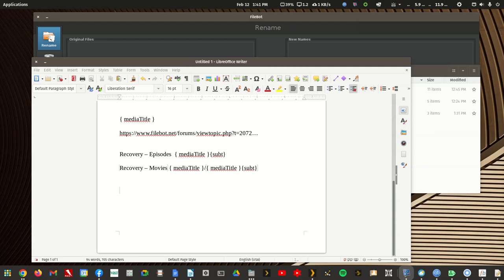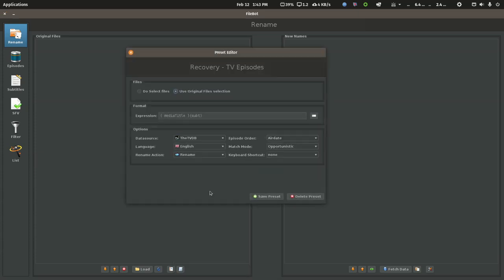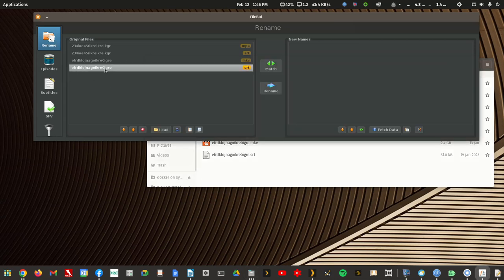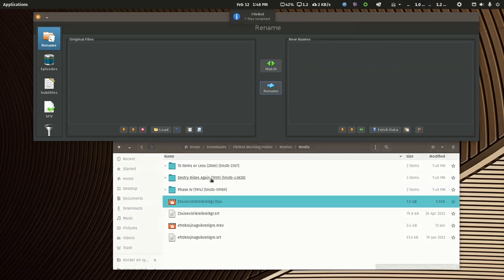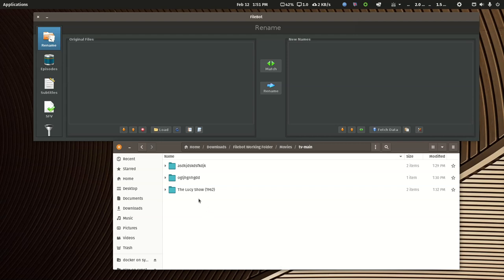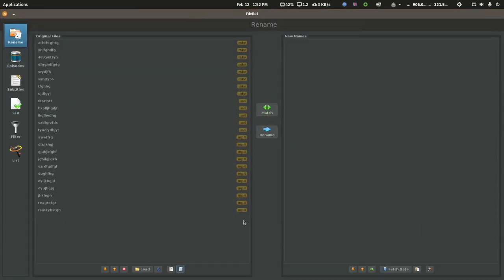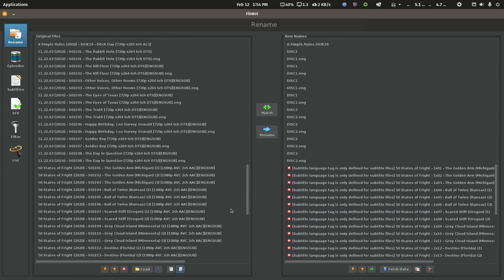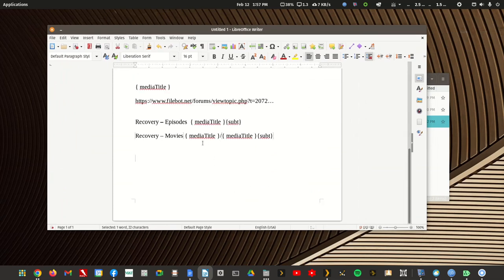Better help for Fred and his file recovery thanks to the developer of Filebot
The developer of Filebot added this link in Fred’s support thread at the Plex media Server Support Group on Facebook.

Which gives us this formula to use…

{ mediaTitle }

What I don’t know, is whether or not MediaInfo needs to be installed alongside Filebot for this to work, but naturally, I already have it installed and wasn’t going to uninstall it to see what would happen.

I had great luck with five random movies after manually renaming the folders and filenames to gibberish names.

I titled the new expression… Recovery – Movies and used this formula by setting the expression up to pull metadata from TMDB for movies.

{ mediaTitle }/{ mediaTitle }{subt}

I created a TV Show expression that only renamed the episodes without creating structure with

{ mediaTitle }{subt} while pulling series metadata from TVDB and named the expression… Recovery – Episodes

The movie filename recovery was more successful in my testing than the episode recover was.